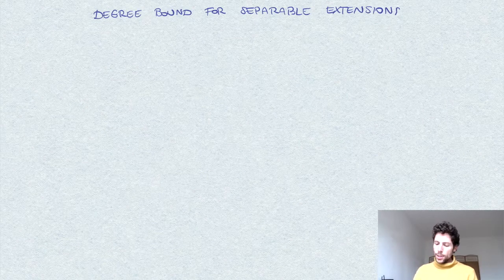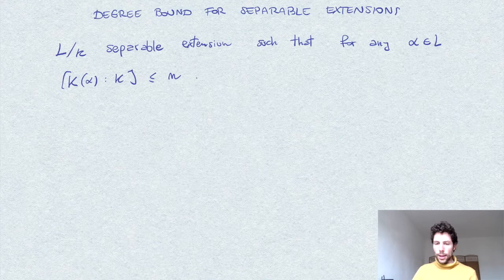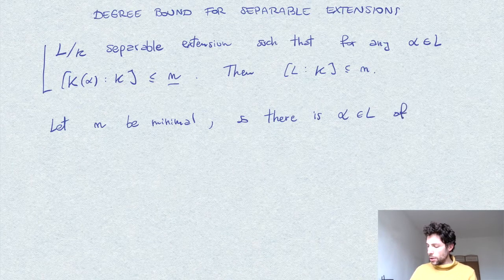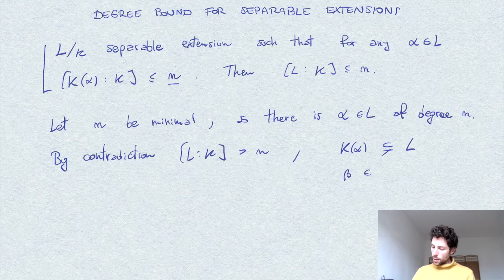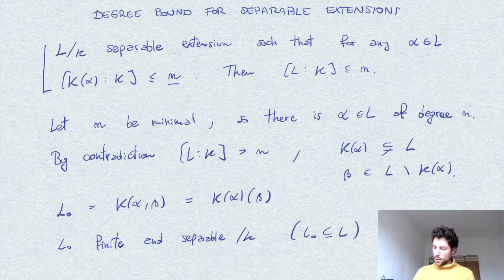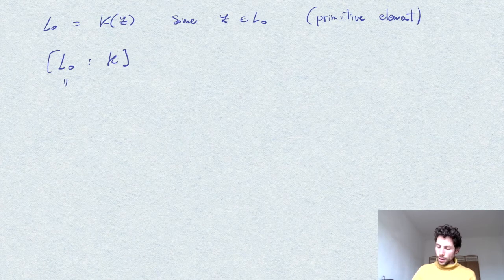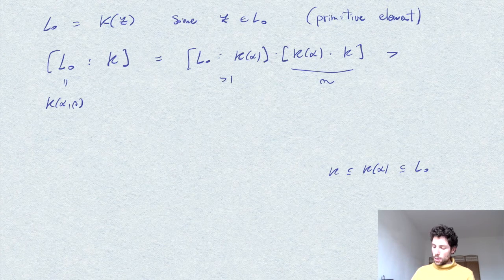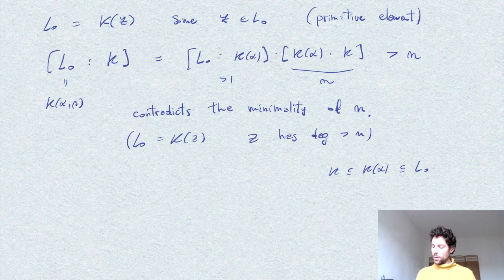Degree bound for separable extensions